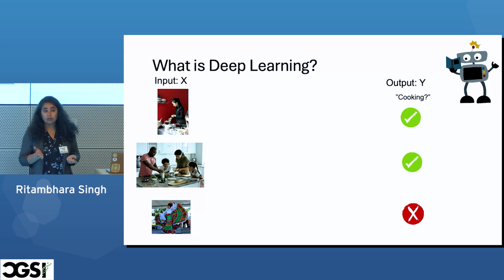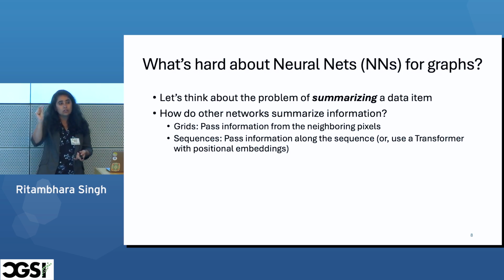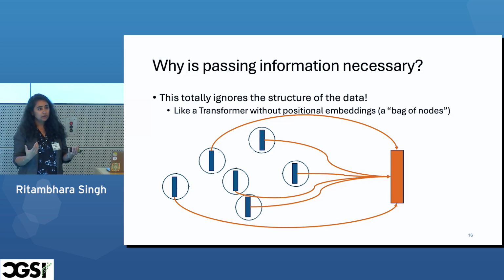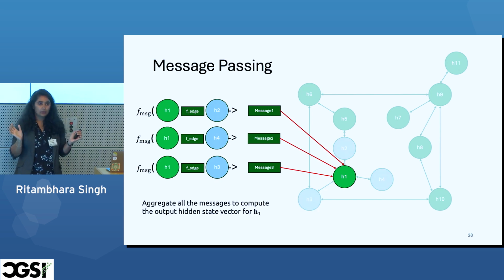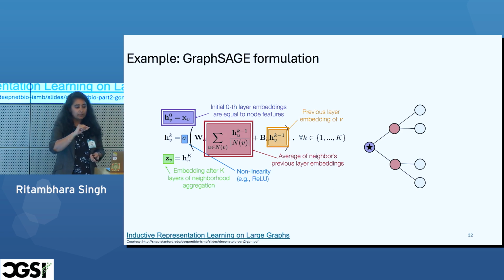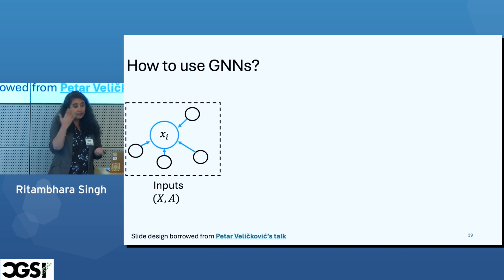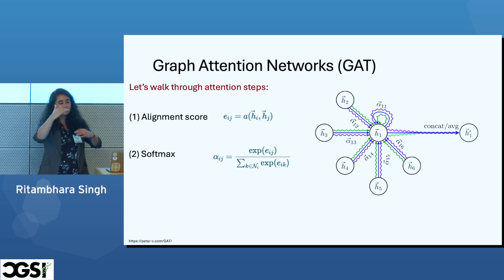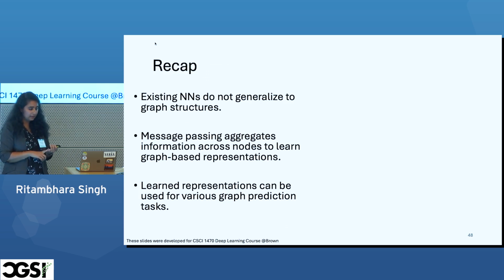Ritambhara Singh | An introduction to graph neural networks | CGSI 2024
Related Papers:

[1] Hamilton, W., Ying, Z., & Leskovec, J. (2017). Inductive representation learning on large graphs. Advances in neural information processing systems, 30.
[2] Kipf, T. N., & Welling, M. (2016). Semi-supervised classification with graph convolutional networks. arXiv preprint arXiv:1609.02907.
[3] Veličković, P., Cucurull, G., Casanova, A., Romero, A., Lio, P., & Bengio, Y. (2017). Graph attention networks. arXiv preprint arXiv:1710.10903.